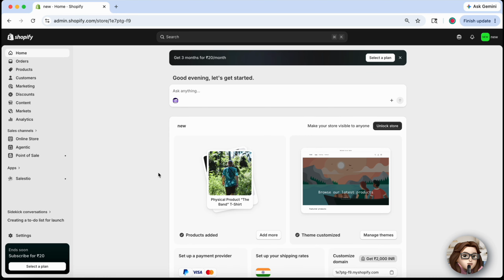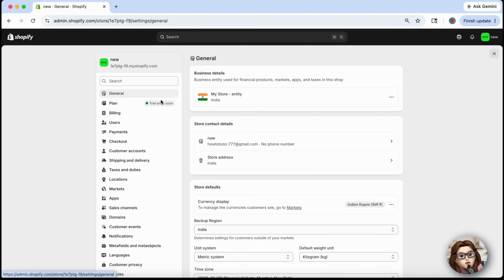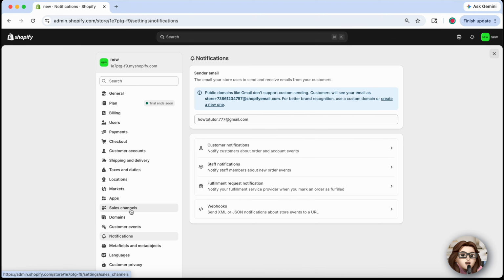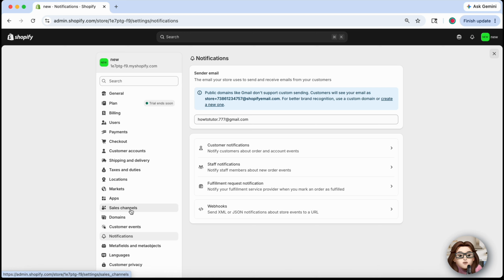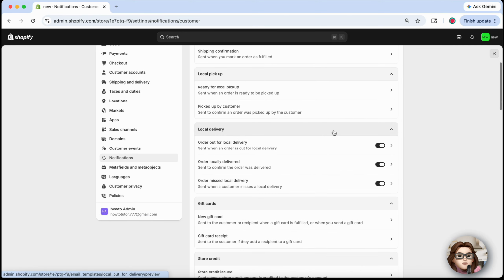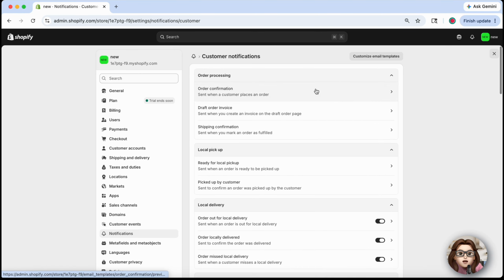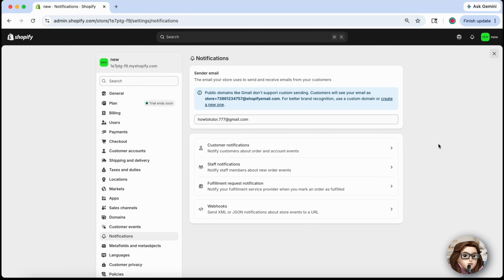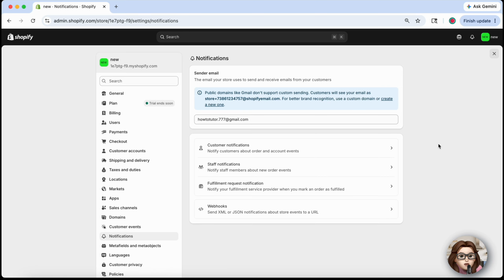How to Turn On Shopify Notifications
Want to turn on notifications in Shopify and stay updated on your store activity? In this step-by-step Shopify tutorial, you'll learn how to enable and manage Shopify notifications for orders, payments, customers, shipping updates, and more.

Whether you're a store owner, staff member, or Shopify beginner, this guide will show you exactly where to find notification settings and how to customize alerts to keep your business running smoothly.

In This Video:
• Enabling order notifications
• Setting up email alerts
• Managing customer notifications
• Configuring payment and shipping updates
• Adjusting staff notification settings
• Best practices for staying informed

Notifications help you respond faster to orders, monitor store activity, and ensure you never miss important updates from Shopify.

Problem Solved in this Video-:

What Do you Think of How to Turn On Shopify Notifications?